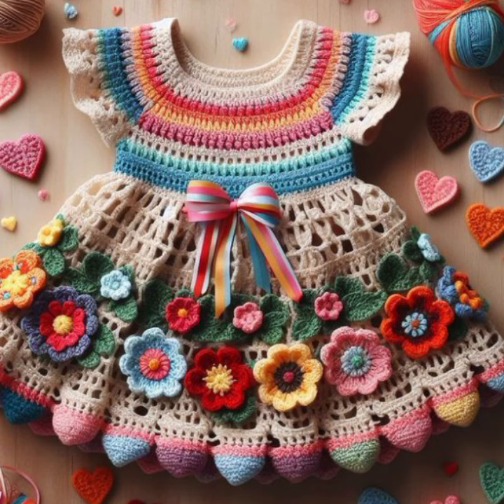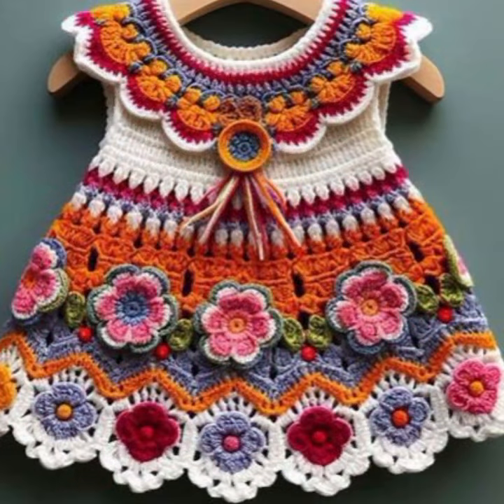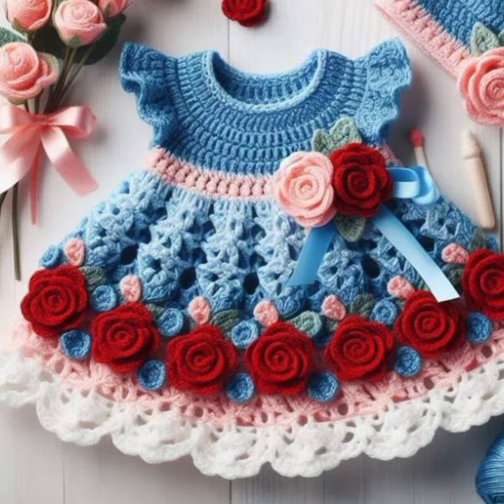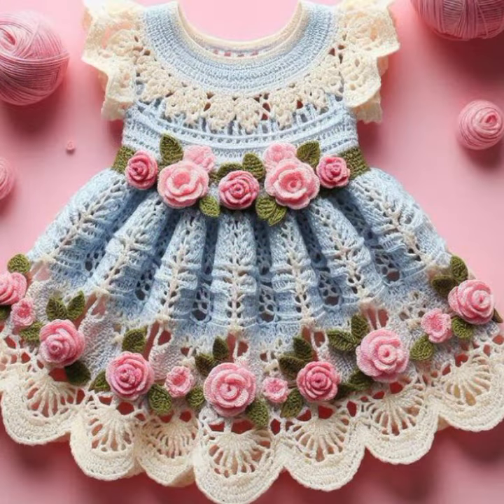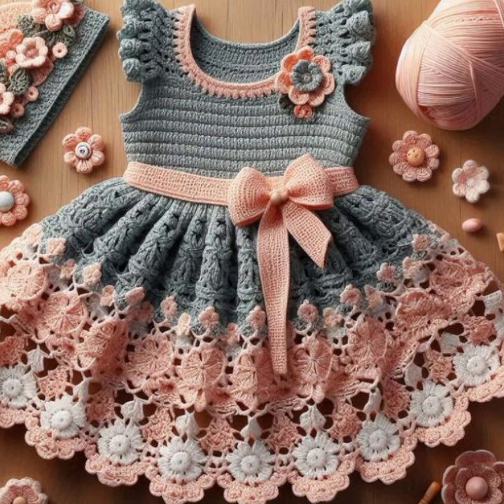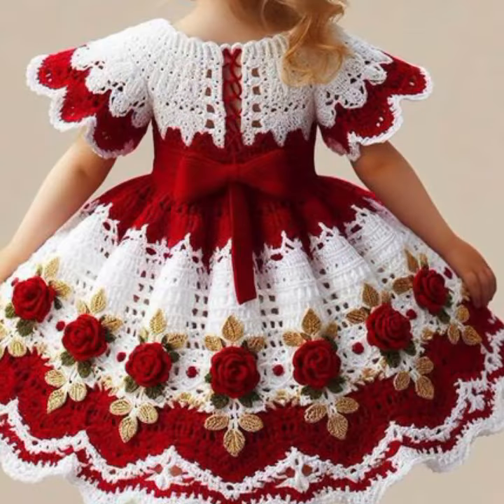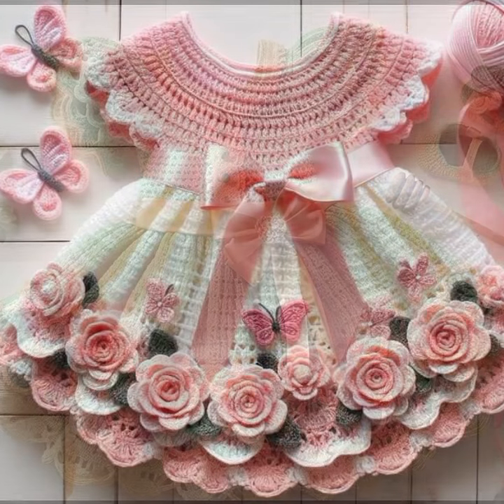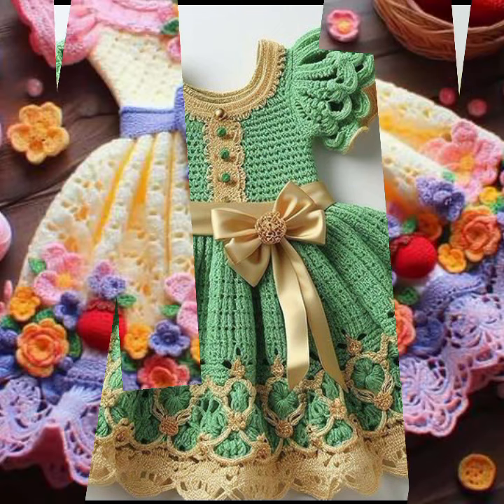MIND BLOWING IDEAS FOR BABIES OF CROCHET FROCKS PATTERNS